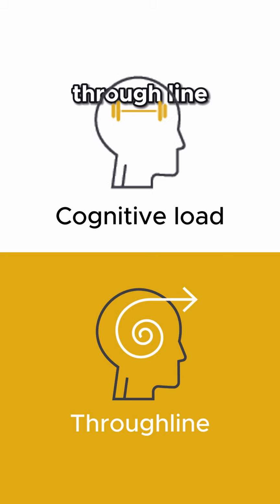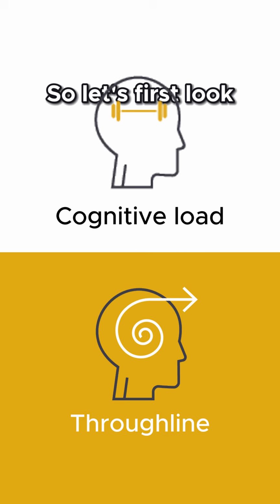How to Cut Through Visual Clutter Instantly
Data visualisation is about managing cognitive load, reducing the mental effort required to understand insights. This video highlights how to focus attention and curate data for a clear data presentation. See how a data product can benefit from this approach.